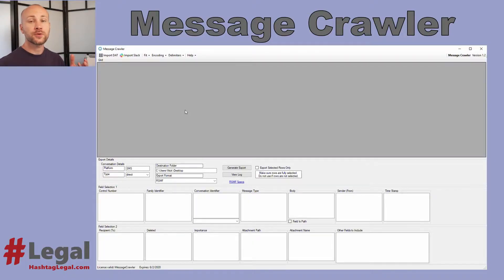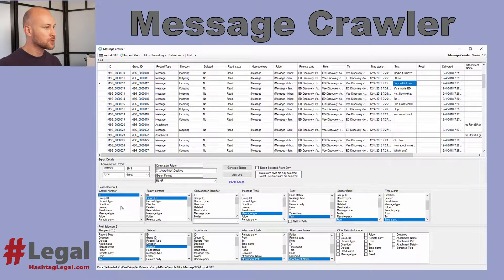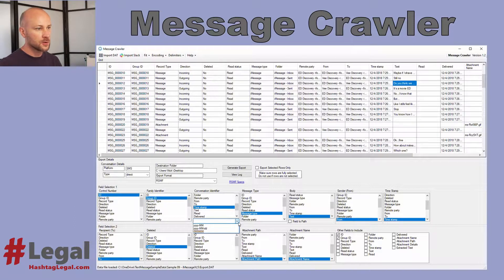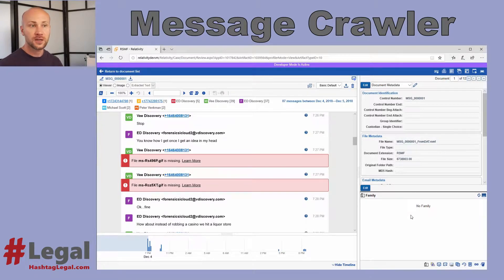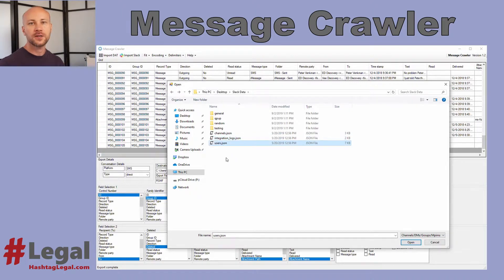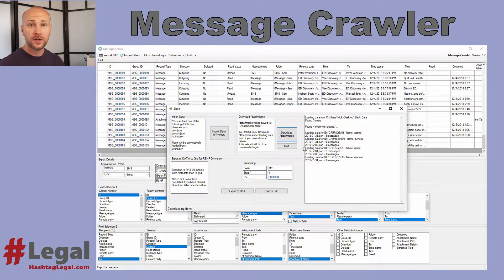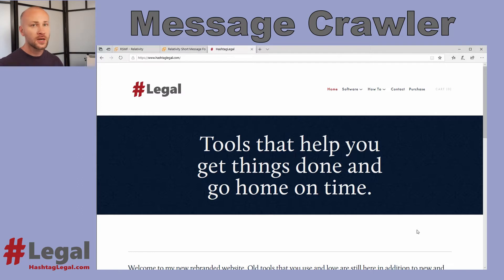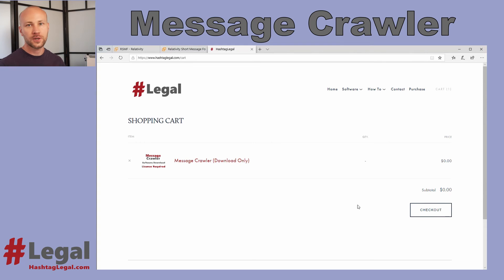Message Crawler - Application Demo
Message Crawler is an application that will convert industry standard, Concordance compatible DAT file, to Relativity’s new RMSF file format aka “Relativity Short Message File”.